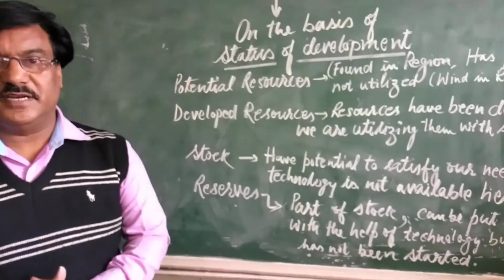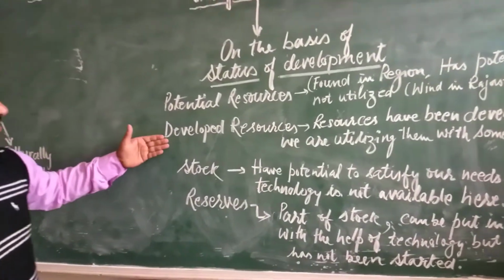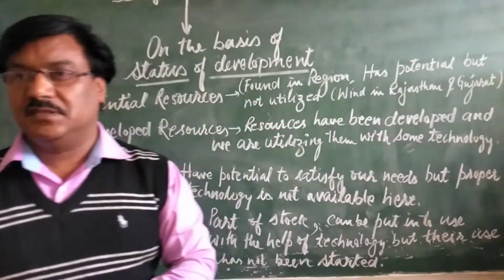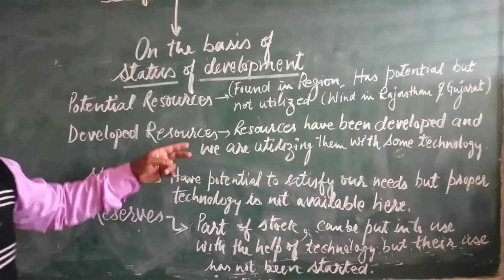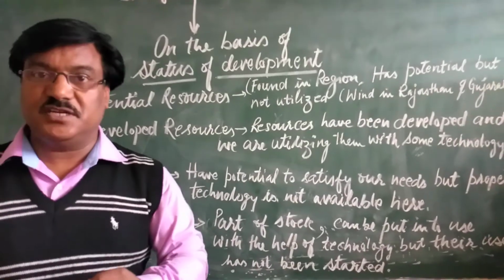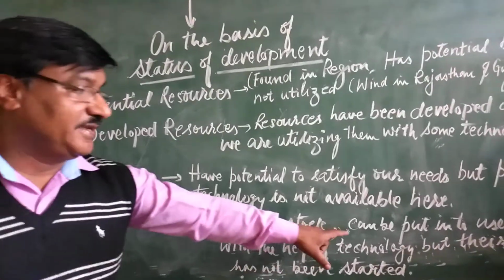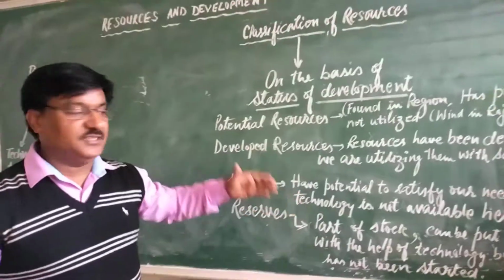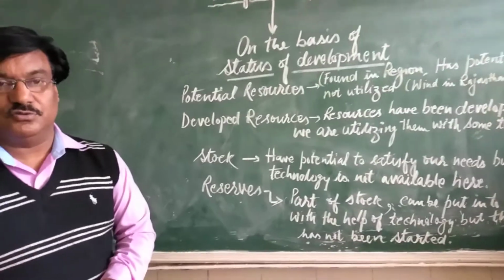Resources and Development part2